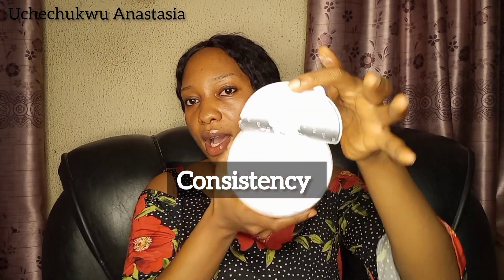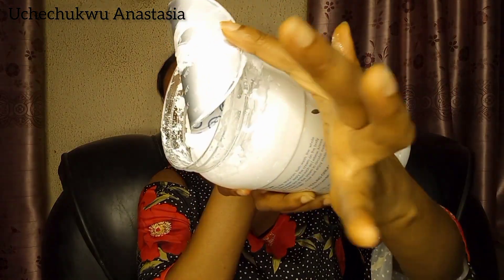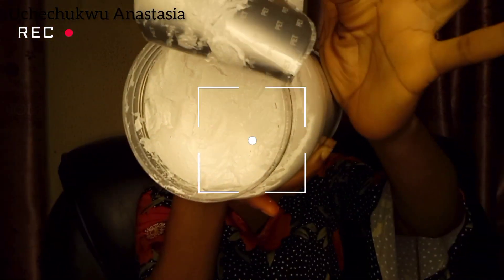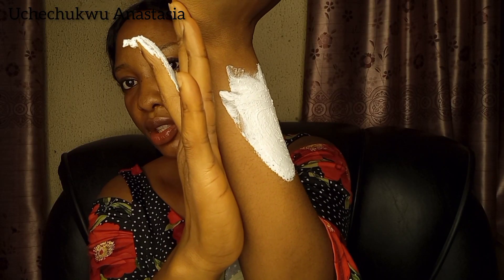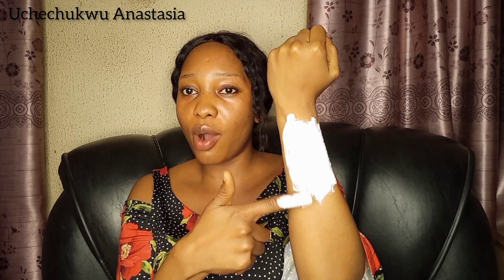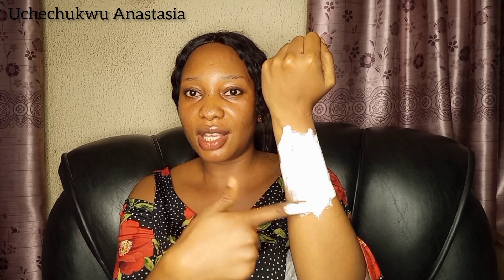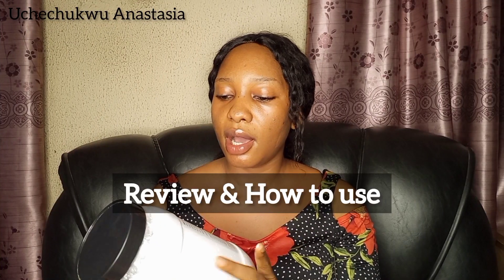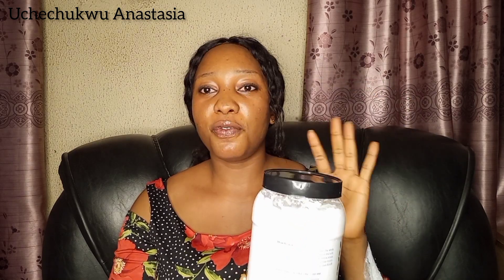Reviewing Active plus Moroccan bath whitening & peeling cream | Effective spa whitening scrub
In this video, I shared everything you need to know about Active plus Moroccan bath whitening and peeling cream :
packaging
consistency
my honest review + how to use